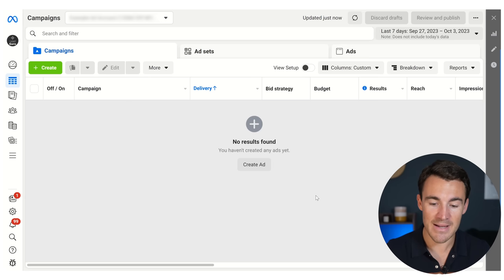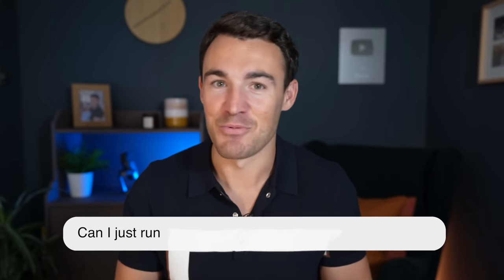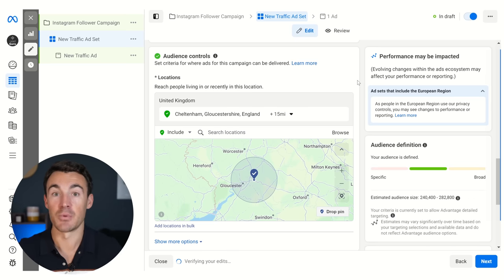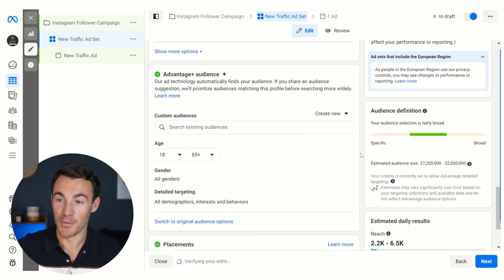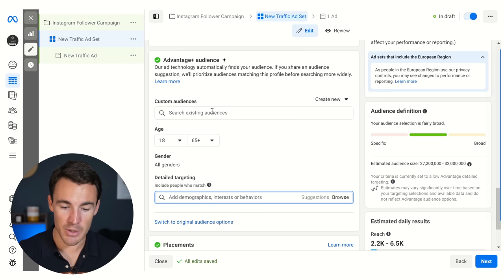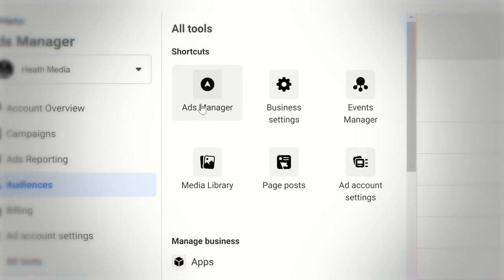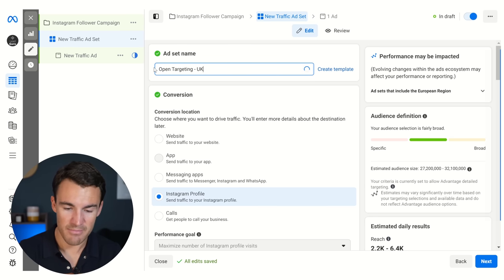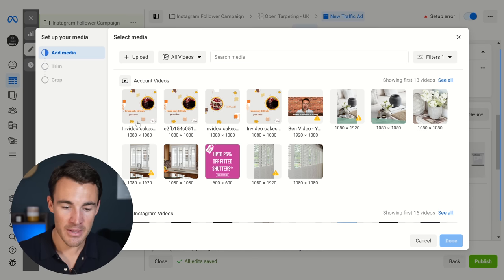The NEW WAY To Get Instagram Followers with Ads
Want me to MENTOR you to crush it with Facebook Ads?
Want my agency to do it for you?

If you’re new to my channel, my name is Ben Heath. I’m the founder and owner of a marketing agency that offers done-for-you services, coaching and educational resources, all with the objective of delivering exceptional marketing results for our clients and customers.

Over the past 9 years we’ve spent more than £50,000,000 on paid social ad campaigns generating more than £200,000,000 in revenue.

We’ve worked with more than 2,000 businesses directly from all over the world and in just about every niche you can think of. And we’ve helped educate hundreds of thousands of business owners, marketers and entrepreneurs.

17 yrs old: Started my first business selling wristbands with two school friends. I made $0.
18 yrs old: Started my first ecommerce business selling second hand video games. I made $0.
19 yrs old: Joined a network marketing company (would not recommend it). Was told I’d be rich if I signed up 8 people. I signed up 26 people in 3 months. I made $0.
21 yrs old: Dropped out of Bath University to start an app development company. I made less than $5,000 in 2 years!
23 yrs old: Started Heath Media, my marketing agency. I made $0 for the first 3 years.
26 yrs old: Went all in on building a personal brand within the marketing space. I passed $100k/year.
28 yrs old: My personal brand allowed me to attract the best talent in the world. Heath Media became an industry leading Meta ads agency, with an exceptional team and an excellent reputation. We crossed $1m/year.
31 yrs old: Today I teach over 800,000 business owners, marketers and entrepreneurs how to get insane results with digital marketing. Heath Media is a 50+ team of world class talent, working directly with over 400 clients every year. We’ve now crossed the $5m/year mark.

To all the struggling marketers and entrepreneurs… I was an entrepreneur for 9 years before I could even pay the bills with my own business. 5 years after that I have more success and more fun than I could have ever dreamed of.

It takes perseverance, analysis and learning from the right person.

If you took the time to read this far, you have what it takes to crush it with your marketing.

I hope to help you speed up that journey and come along for the ride.

Keep going,

Ben

FULL DISCLOSURE
I make content to provide as much value to my audience as I possibly can. Why? Because if someone implements my advice, gets great results and that changes their life; there’s no better feeling and no better use of my time. There’s also a good chance we’ll get to work together one day.